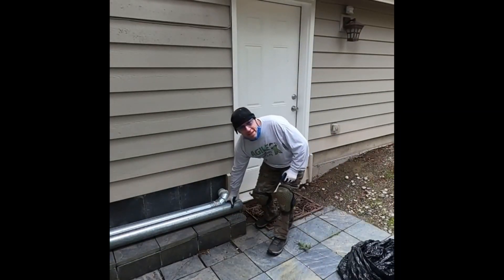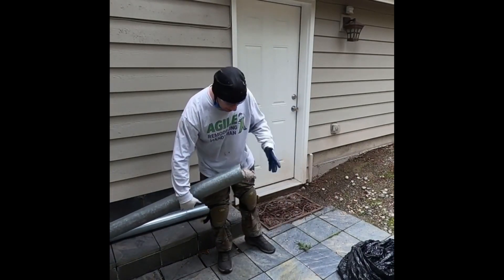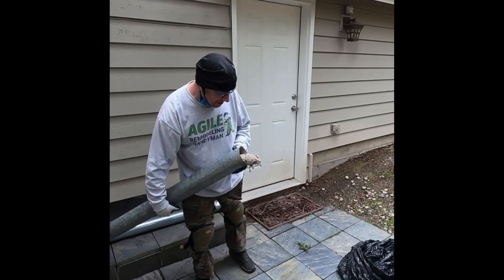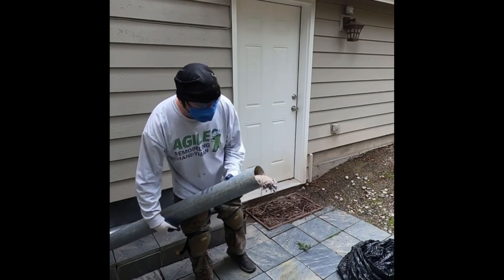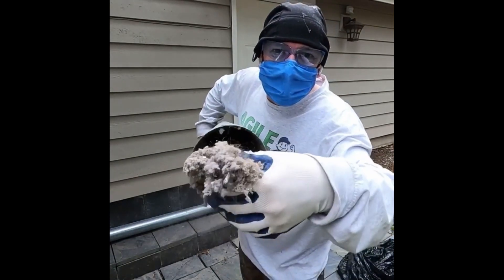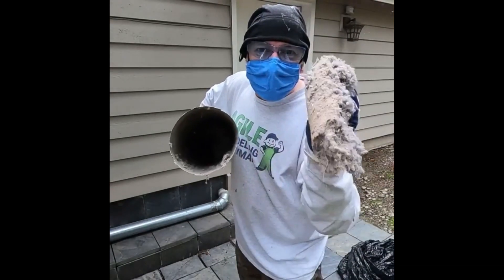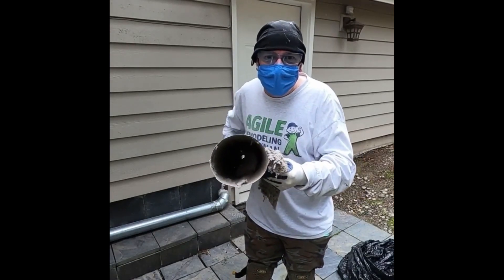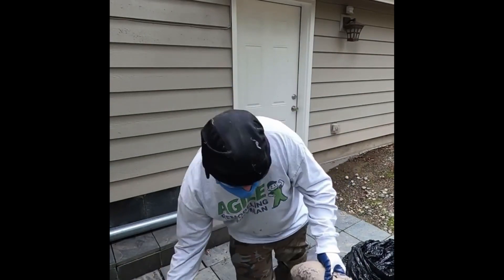Satisfying Dryer Vent Cleaning #10 (Dead Bird Found!)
Just a couple clips of dryer vent cleaning! If you guys want to see more let me know down in the comments!